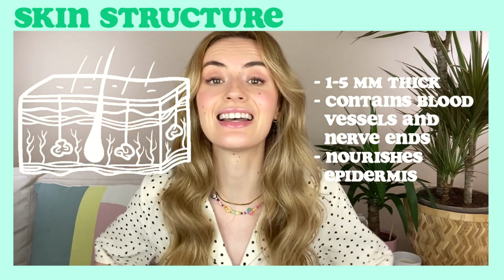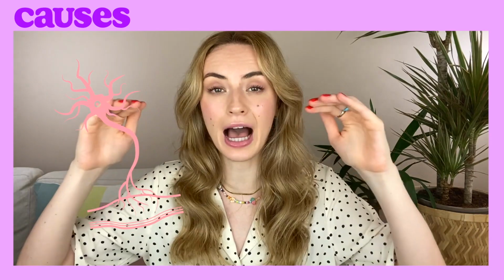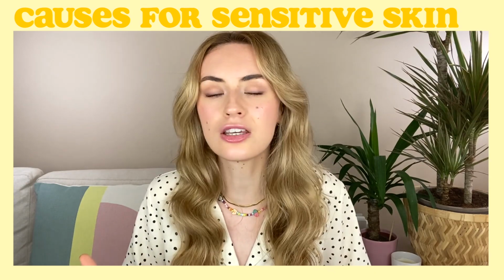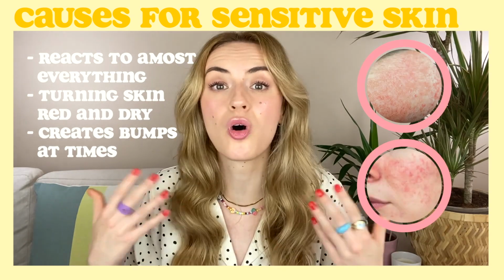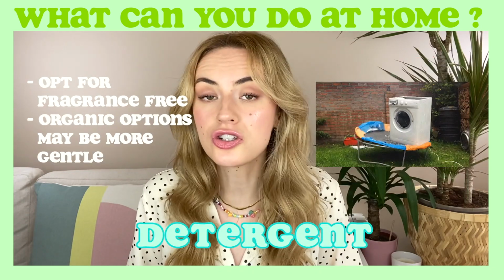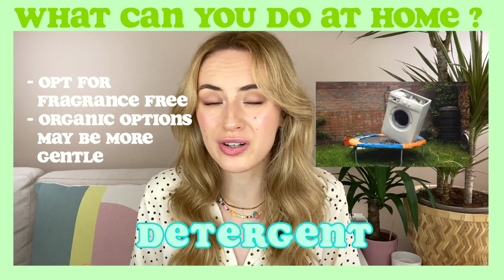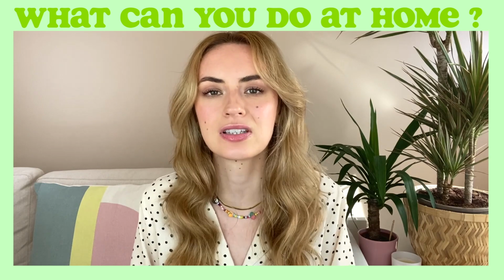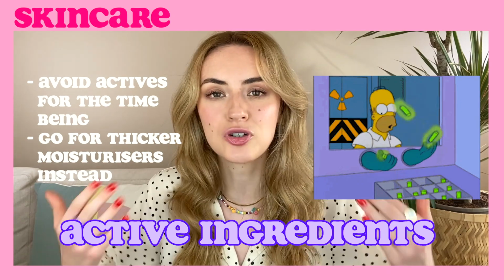How to Treat Skin Sensitivity or Sensitized Skin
Did you know that we all actually have sensitive skin to a certain degree? That is in fact a good thing - it means that your skin has a “sense” to protect itself and reacts to outer or inner factors which could harm your skin. BUT there is a difference between having sensitive and sensitized skin and this is where it gets a little trickier. There are so many things that can cause irritation and with this video, I would love to show you all the different ways your skin can react and what to do if your skin freaks out.

If you want to enhance your skin even more, then you should also start with facial exercises. Massaging your face will release tension & working your face out will sculpt & tone your facial muscles - your skin will appear more plump, sculpted & toned.

For more beauty hacks and skincare tips follow All You Can Face on: